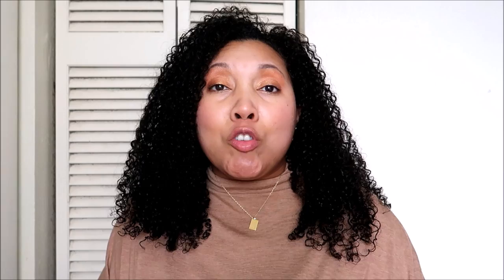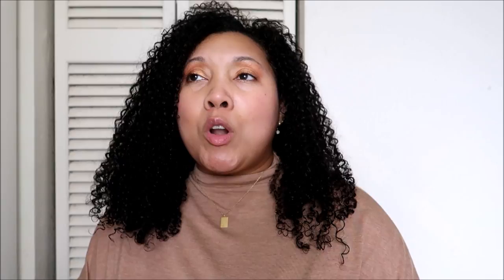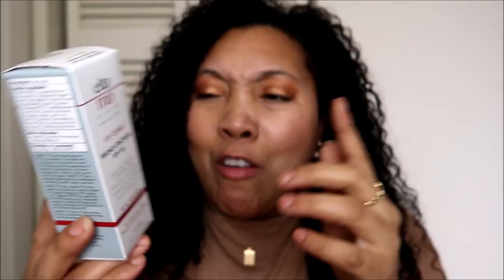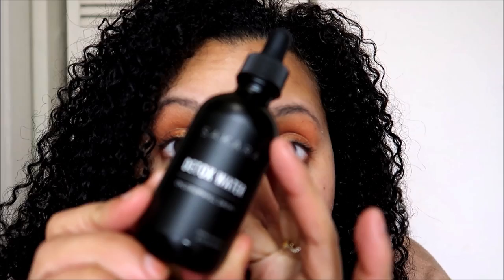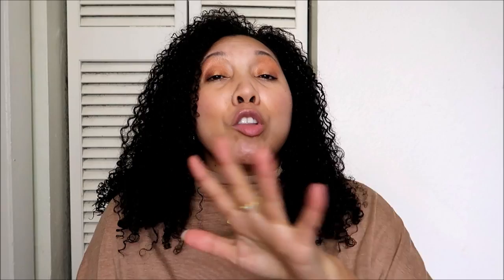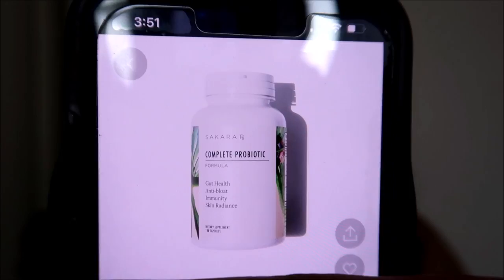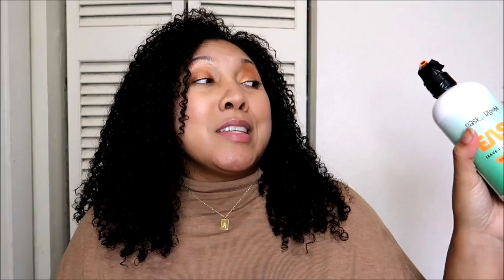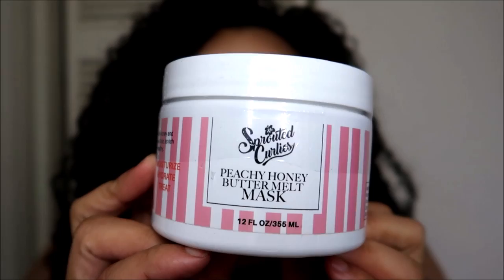BLACK FRIDAY HAUL! - PRODUCTS TO LEVEL UP Hair, Skin, and Body in 2023 and BEYOND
Happy Holidays loves! Thanks to Ana Luisa for partnering on this video💛

USING MY LINK EVEN DURING SITEWIDE SALES HELPS ME OUT BIG TIME, APPRECIATE YOU!!

* Save 20% at Na-Truly Adabella on orders of $20 or more : )

*Rakuten/Ebates link - sign up with my link for cashback at TONS of stores, when you join with my link and spend $30, we each get $30 back!
I've been using Rakuten for years and love it : )

Song -
Downtown Glow by Ghostrifter Official & Devyzed